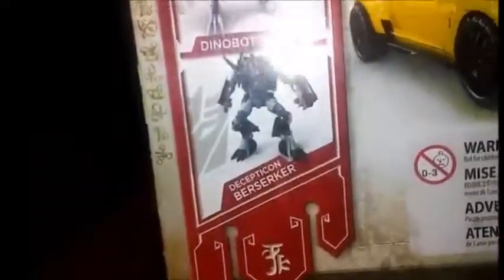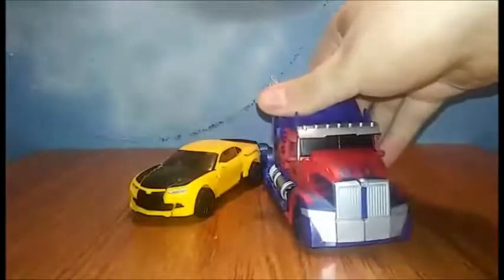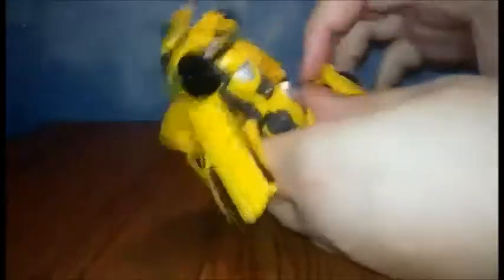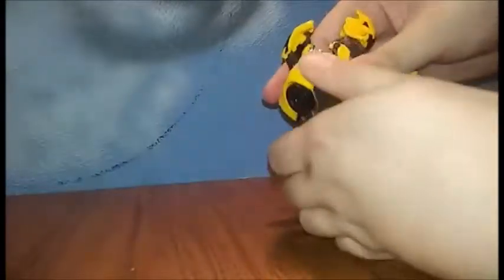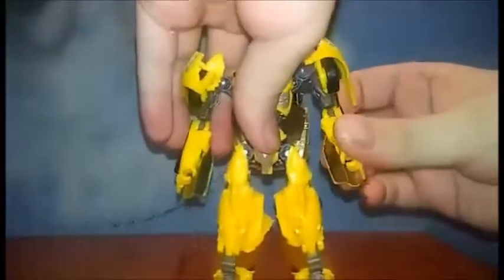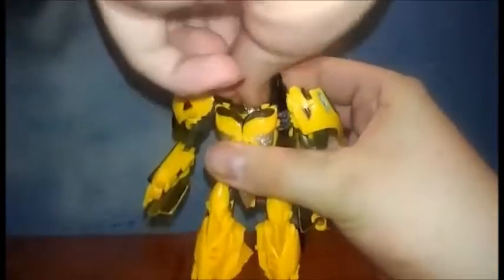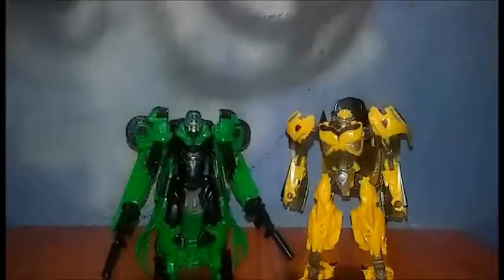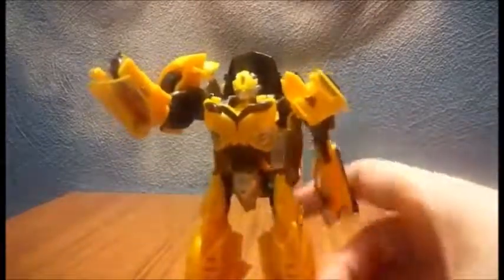the last knight deluxe bumblebee review